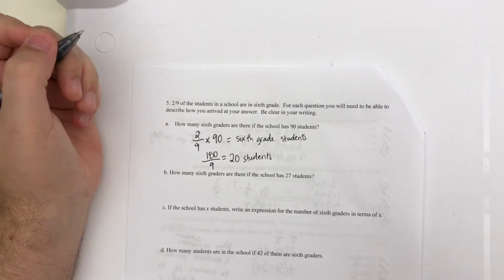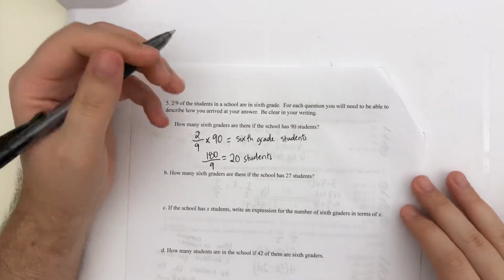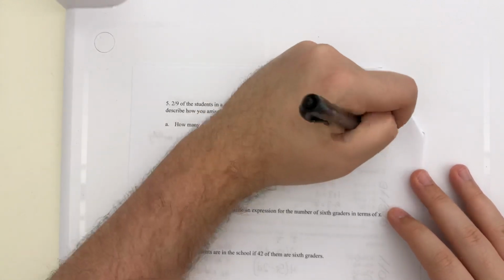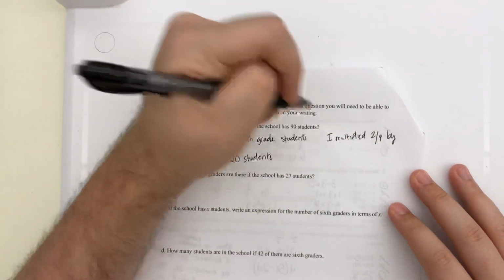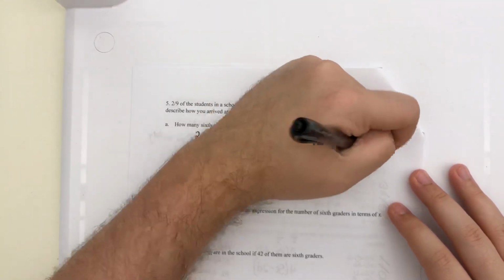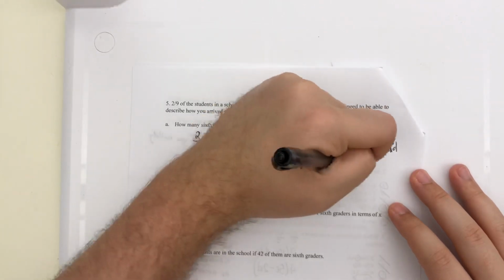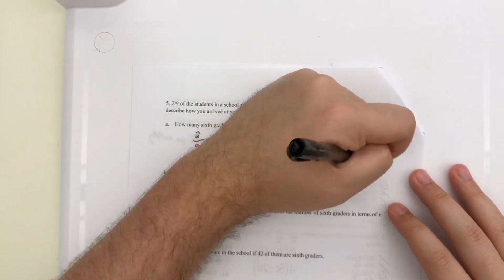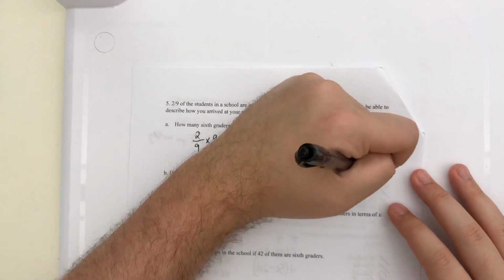Study guide with explanations